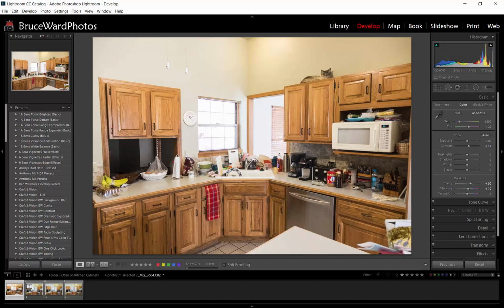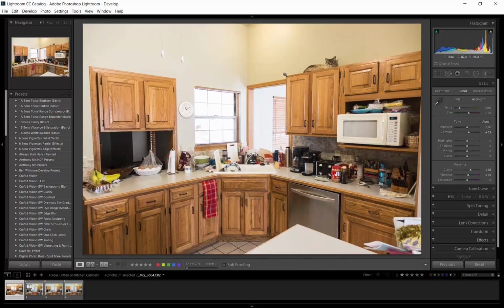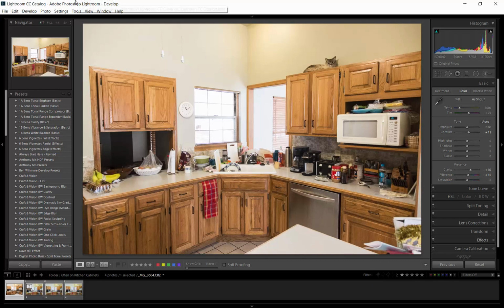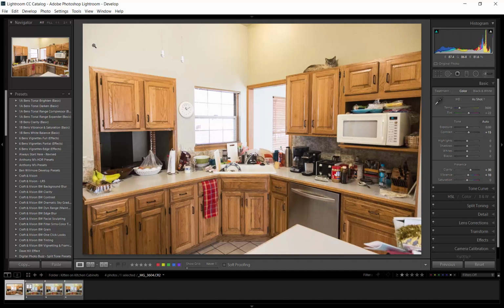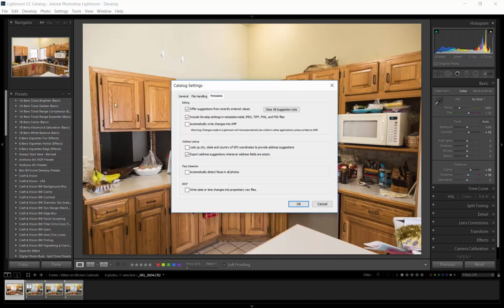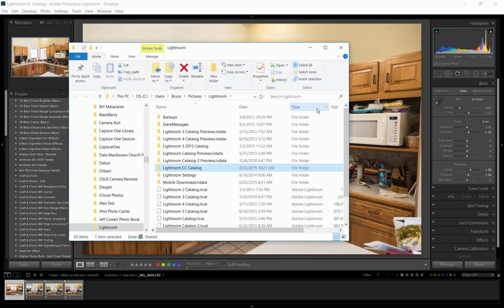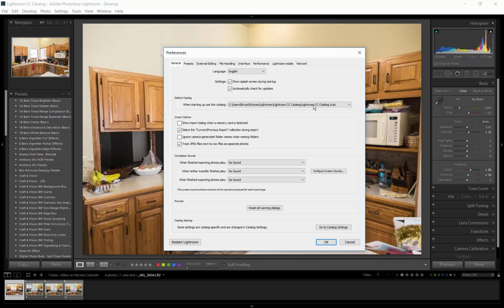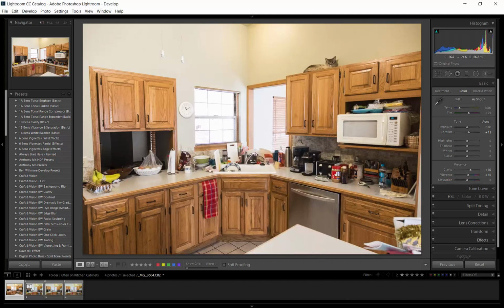Lesson # 5 - First Time in Develop Module